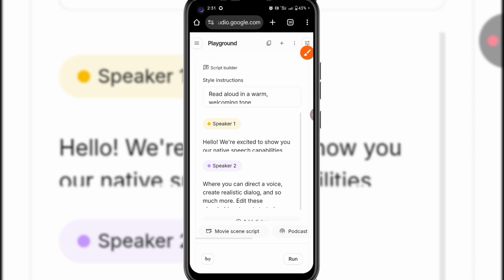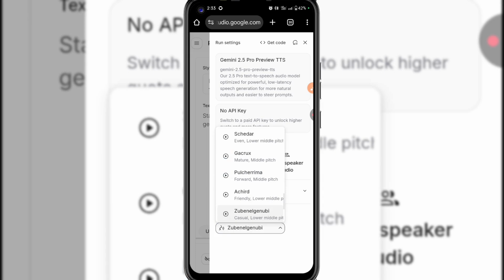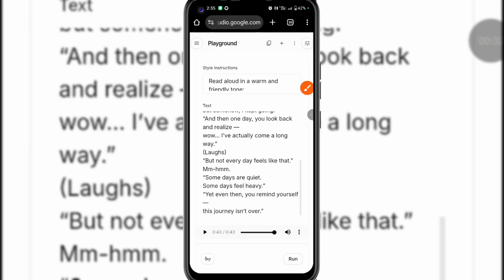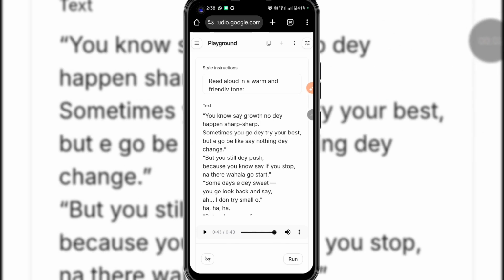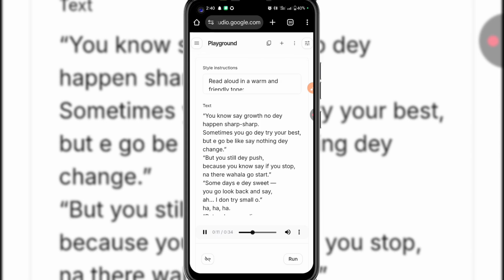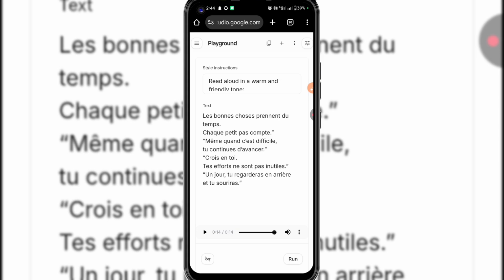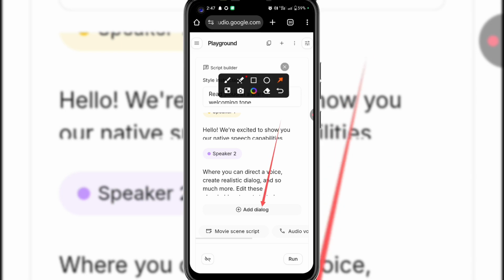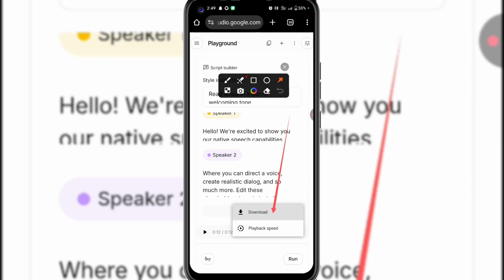Stop Using Elevenlabs! This Free AI Voice Tool is better.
Don’t Use Elevenlabs! In this video, I show you the best free voiceover generator you can use today as a perfect Elevenlabs alternative. If you’ve been looking for a way to create amazing voiceover content without paying for Elevenlabs, this video will show you exactly how to use Google AI Studio to generate high-quality voiceover for free.
With this free voiceover generator, you can create professional-sounding voiceover for videos, podcasts, or any project — all without using Elevenlabs. I’ll walk you through Google AI Studio, one of the best free tools for voiceover. This is the ultimate Elevenlabs alternative for anyone who wants a free voiceover generator that actually works.
If you’re tired of paying for Elevenlabs or looking for the best free voiceover tool, this tutorial will help you get started quickly. Learn how to make natural-sounding voiceover in just minutes using Google AI Studio, a simple and powerful Elevenlabs alternative.

📌 MORE VIDEOS YOU’LL LOVE:
• How to animate your characters free